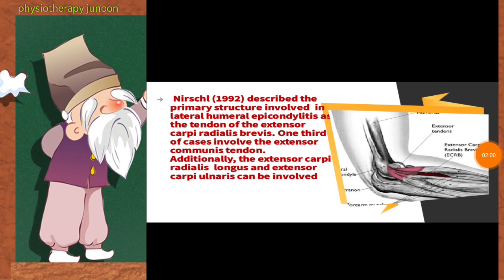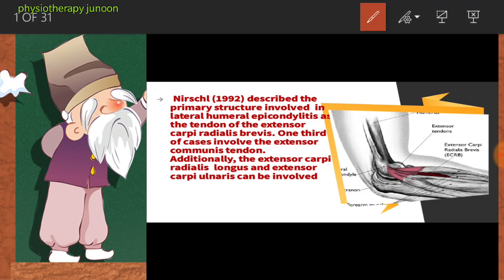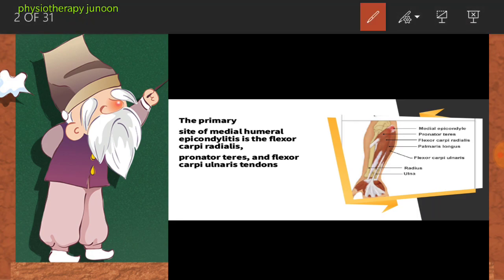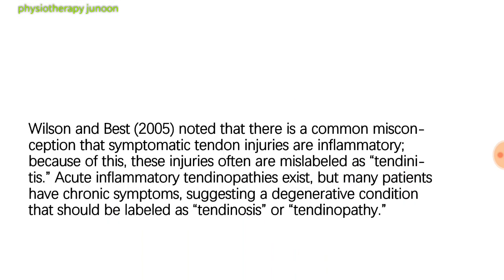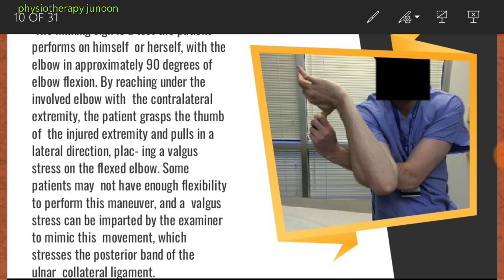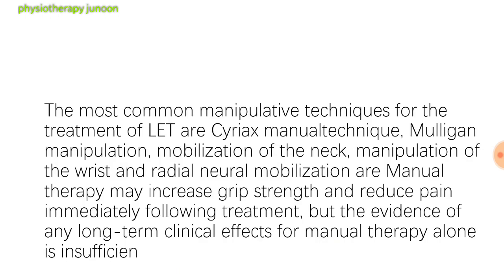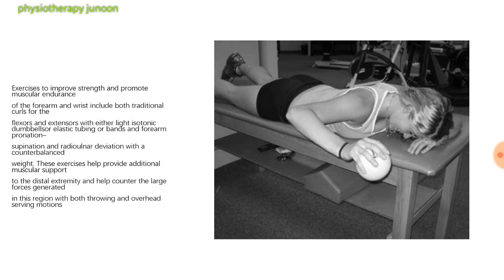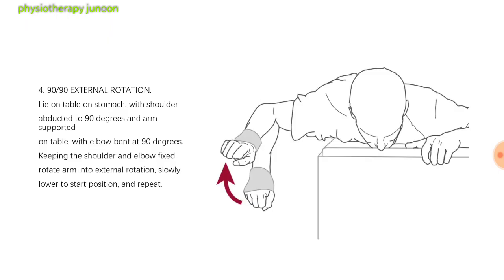Tennis elbow Isometric exercises Physical therapy Electrotherapeutic modalities; Eccentric t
Tennis elbow; Isometric exercises; Physical
therapy; Electrotherapeutic modalities; Eccentric
training; Stretching; Physical modalities; Manipulation;
Lateral epicondylitis; Lateral elbow tendinopathy